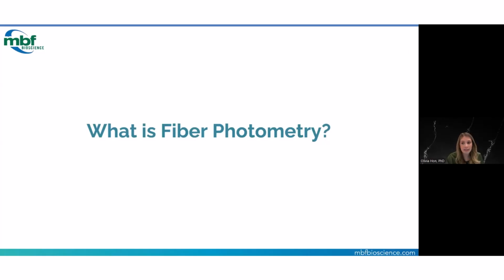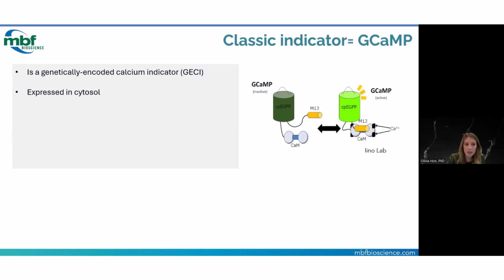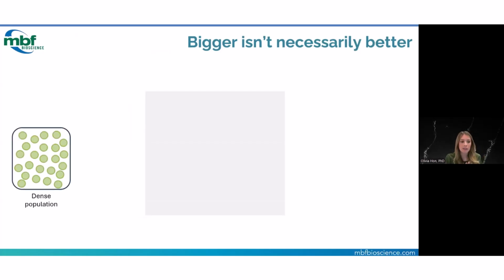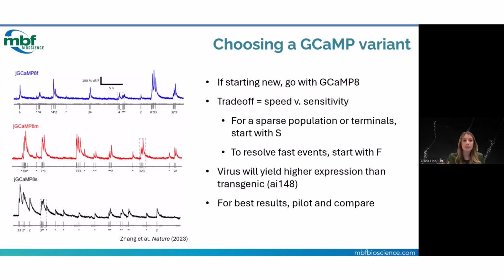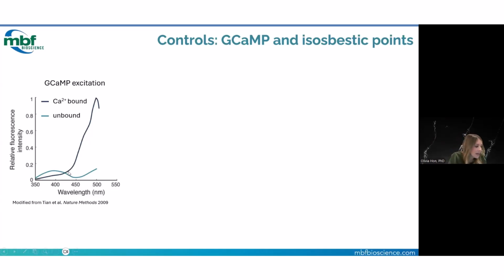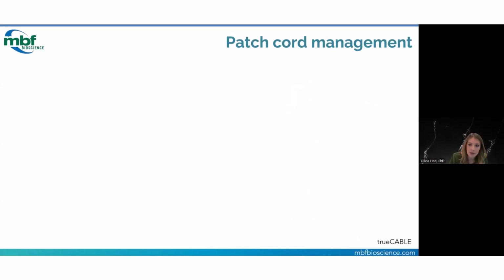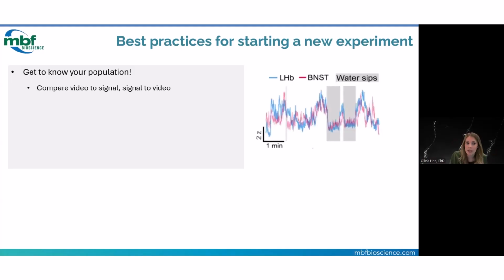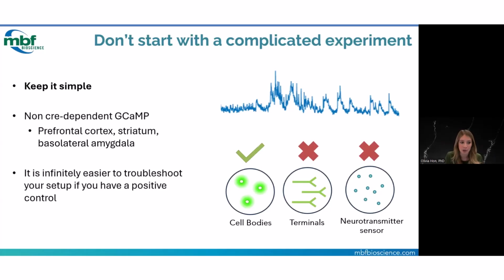Webinar: Fundamentals of Fiber Photometry: From Theory to Troubleshooting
Fiber photometry is a powerful in vivo technique for measuring neural activity using genetically encoded biosensors—but collecting reliable, reproducible data takes more than just the right setup.

In this webinar, MBF Bioscience Staff Scientist Dr. Olivia Hon covers the foundational principles and practical strategies you need to design, execute, and troubleshoot fiber photometry experiments with confidence.

In this session, you’ll learn:
•  The scientific basis and core principles of fiber photometry
•  What fiber photometry can—and can’t—reliably measure
•  How to select the right biosensors for your experimental goals
•  Key design considerations, including controls and signal interpretation

Whether you’re just getting started or aiming to improve your protocols, this webinar offers real-world insights to help you generate high-quality data.